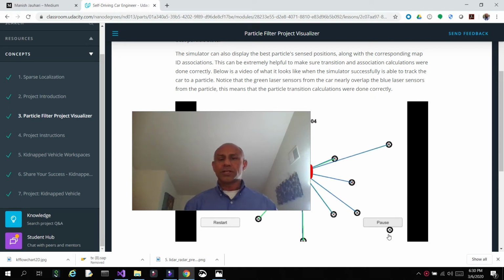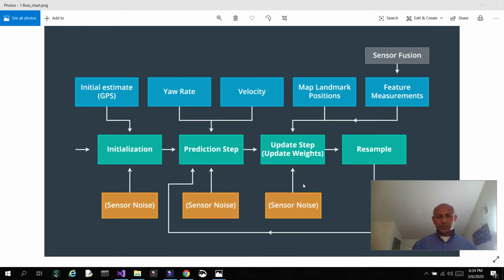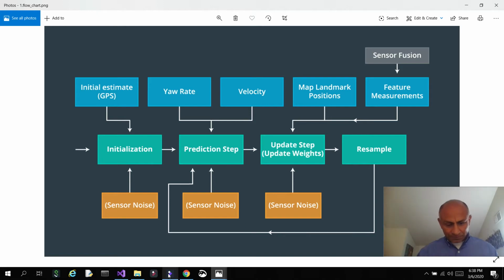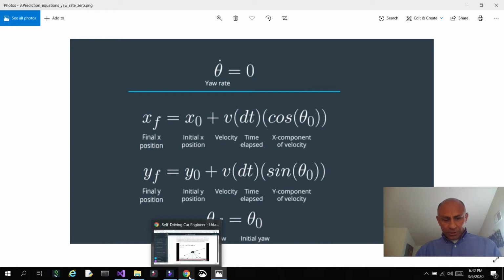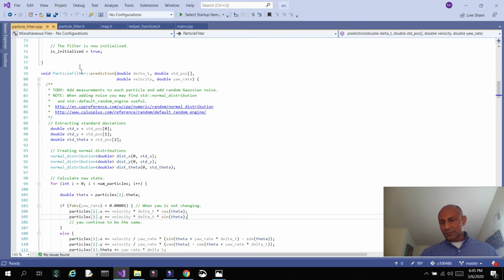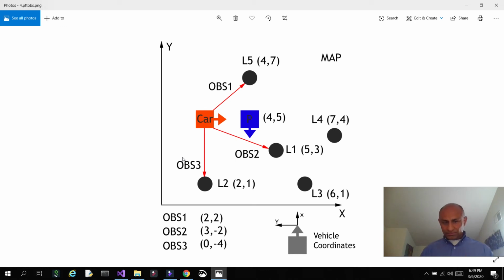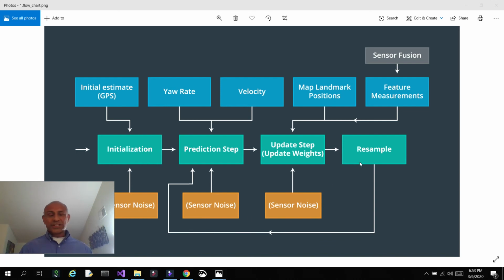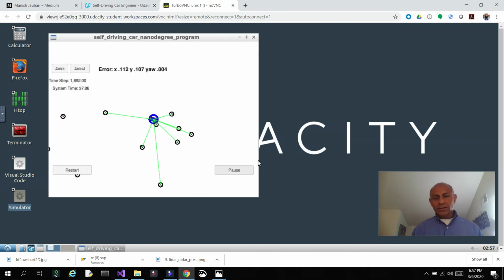Udacity Self Driving Cars Nanodegree Kidnapped vehicle project- Localization of a Self driving car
This video is explanation of my work for the Udacity Self Driving Cars Nanodegree Kidnapped Vehicle project. This project required localizing a self driving car thru implementation of a two dimensional particle filter in C++.

My write-ups for projects in this Nanodegree can be found